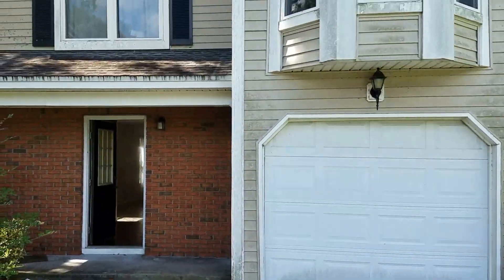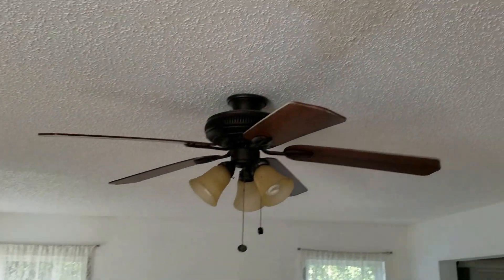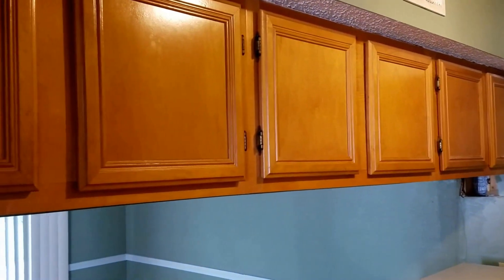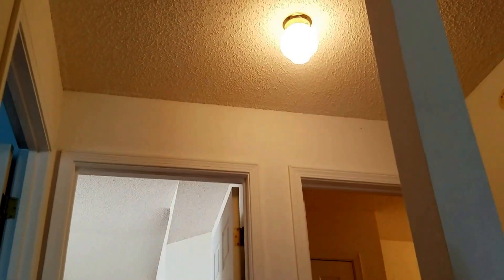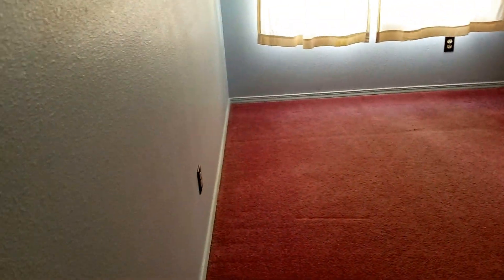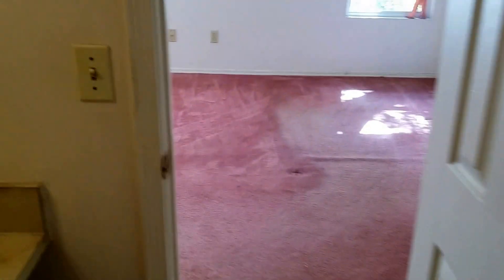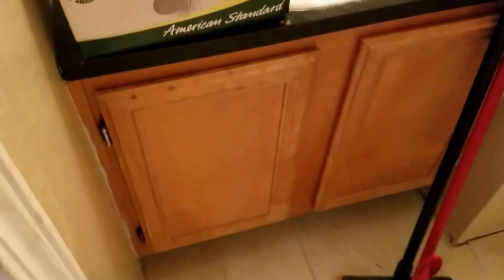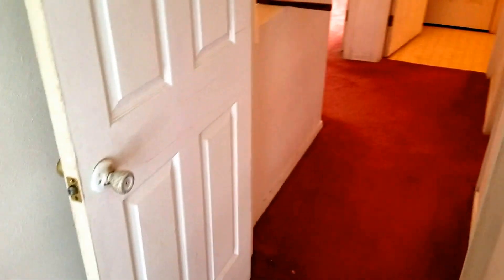Serenade Day 1 Flipping Homes For Profit- Weekly video updates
Watch our latest weekly video series showing you how we flip real estate and make money.